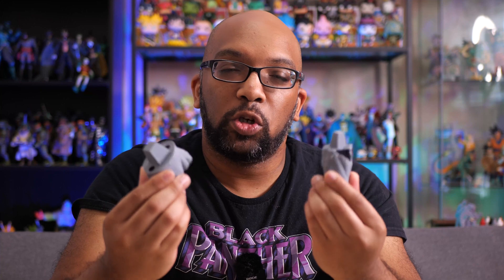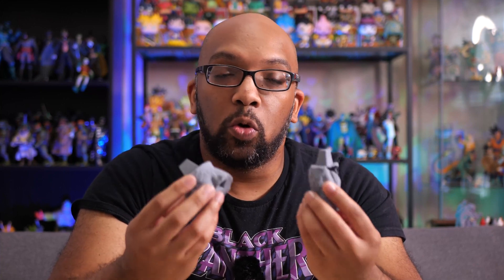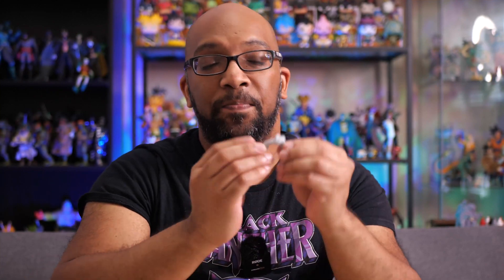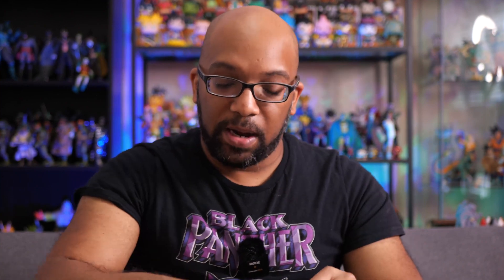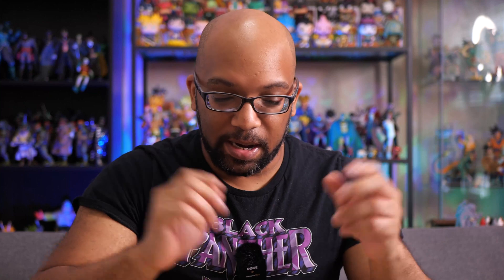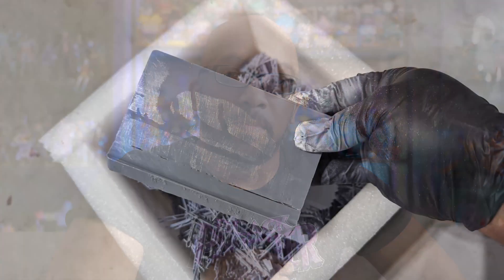Let's Talk About Print Failures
Print failures are something no 3D printing enthusiast can escape. It will happen eventually. In this video, I'm going to share some of my print failures and give some tips and encouragement for anyone that is having trouble getting successful prints.